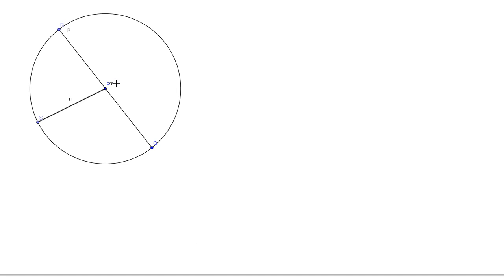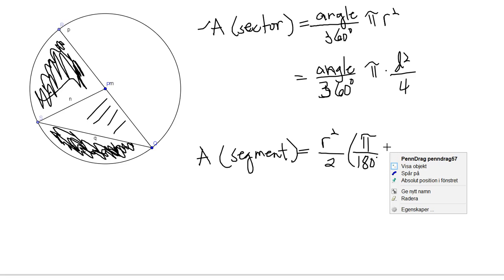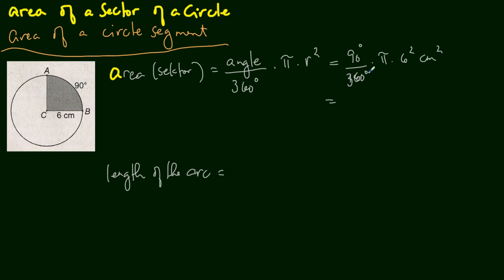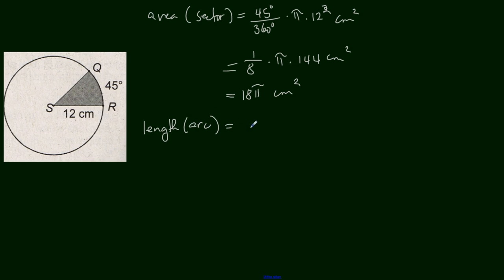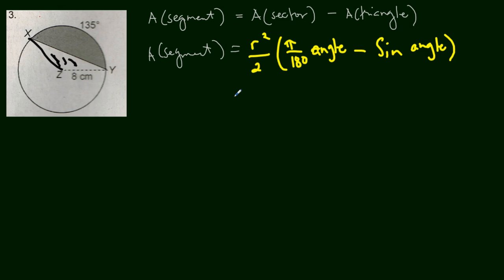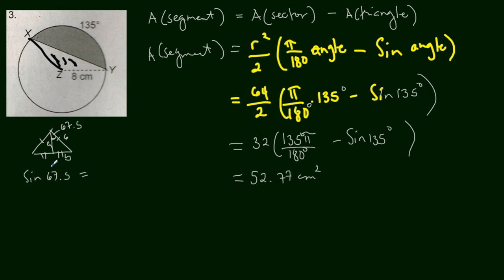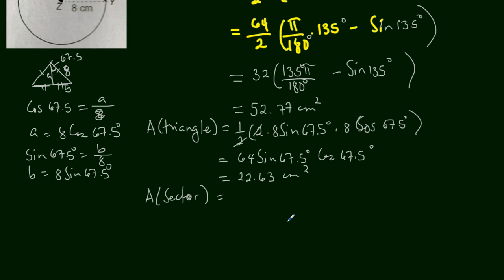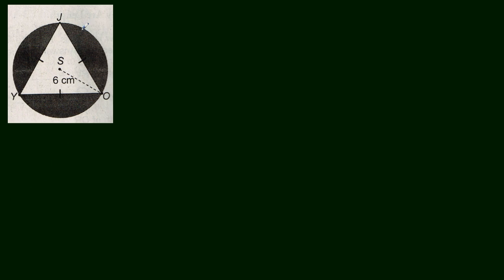Geometry Circles Area of a Circle Sector and Circle Segment